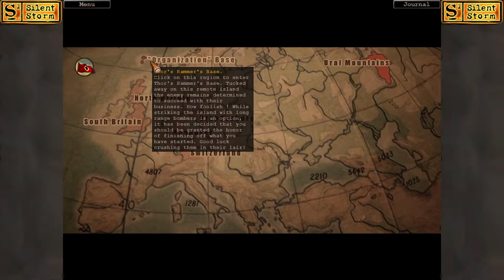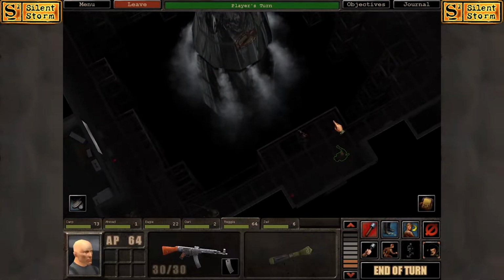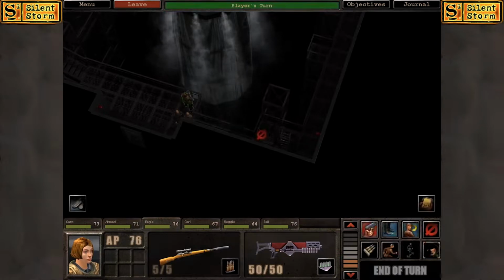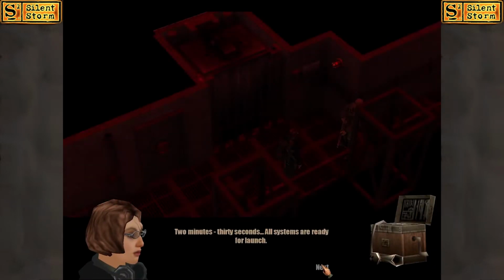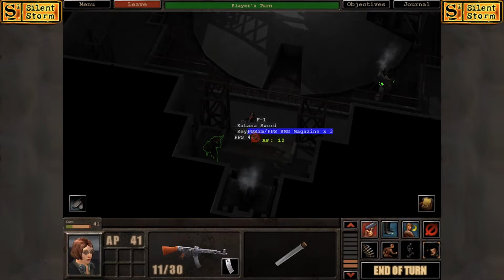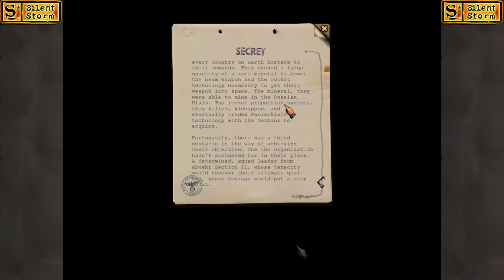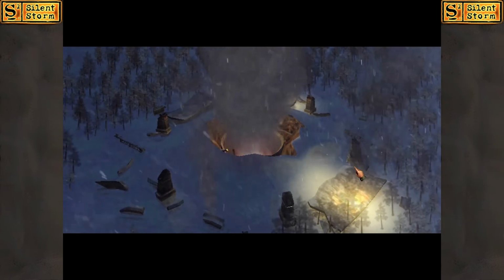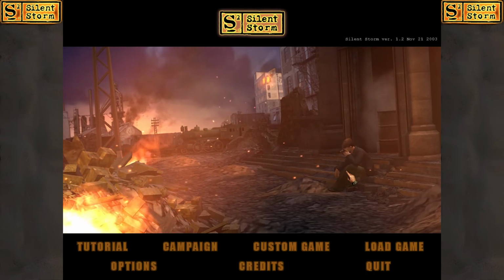Silent Storm with Uncle Carp (Part 29)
This is a let's play series of Silent Storm.

Silent Storm is a turn-based team focused tactical combat game set in the Second World War. It features fully destructible environments, silly over the top voice acting, a plot that veers into sci-fi and a massive assortment weapons and people to play around with.

It was made by Nival Interactive and it was released on 7th of November 2003.

This is perhaps my all time favourite game.